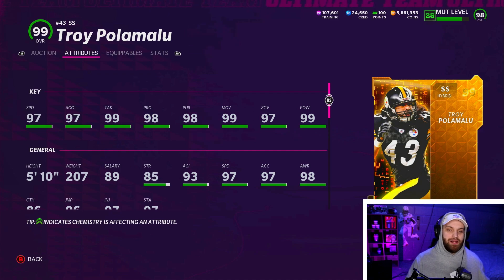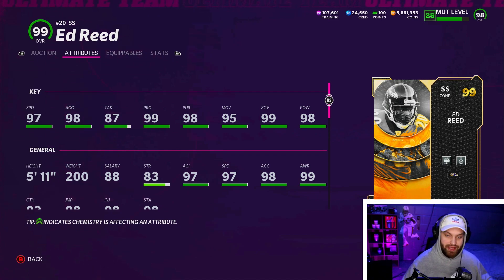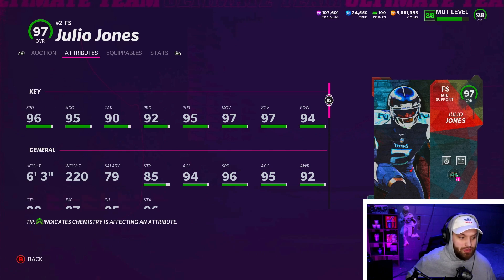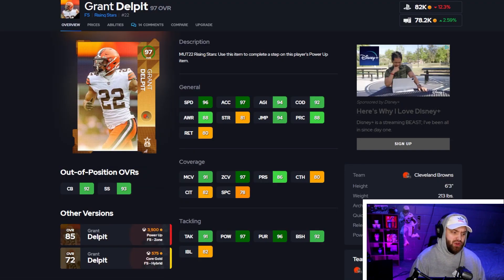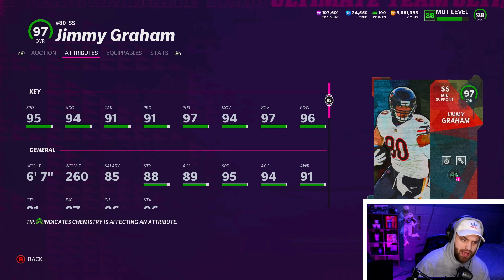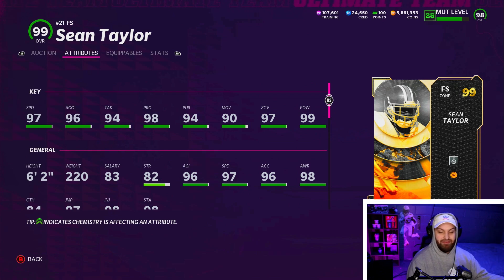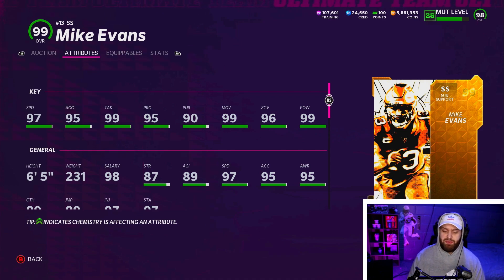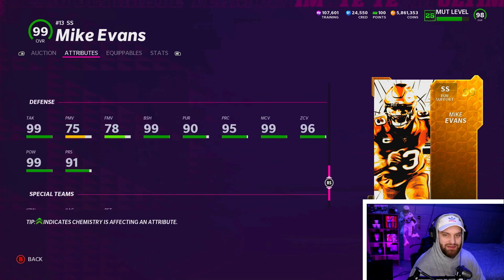The Top 10 Safeties in Madden 22..